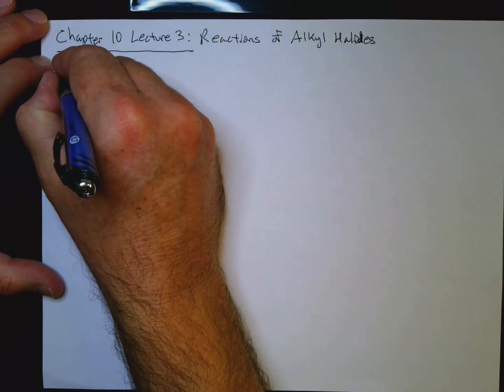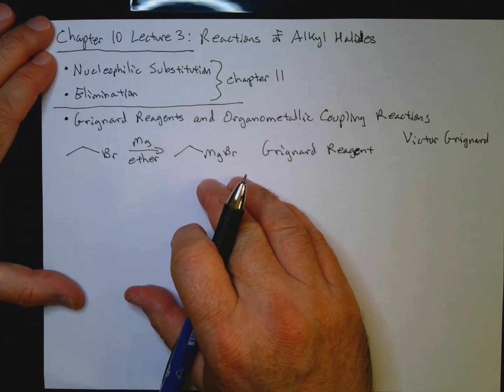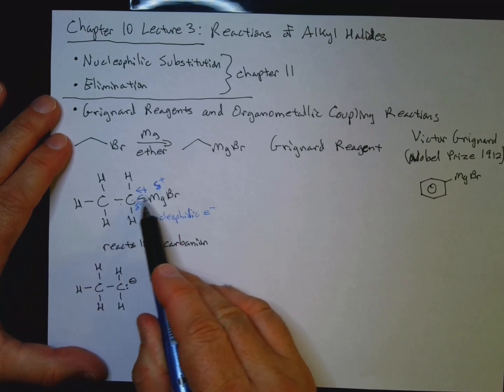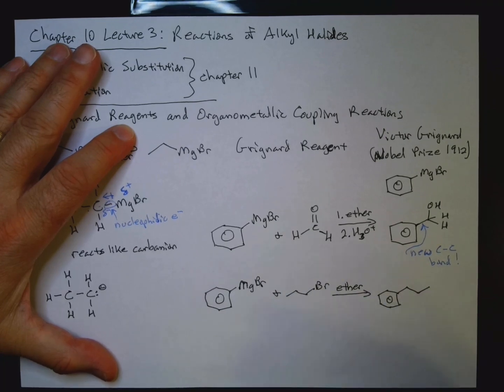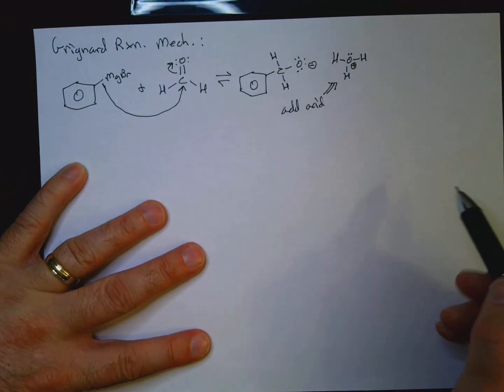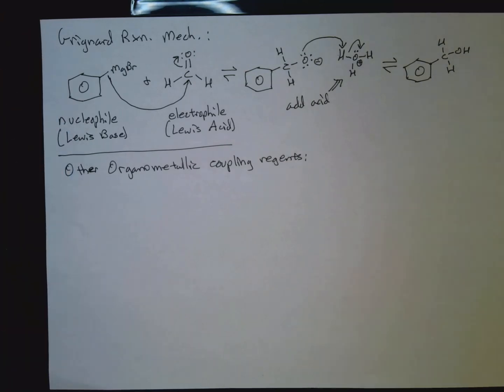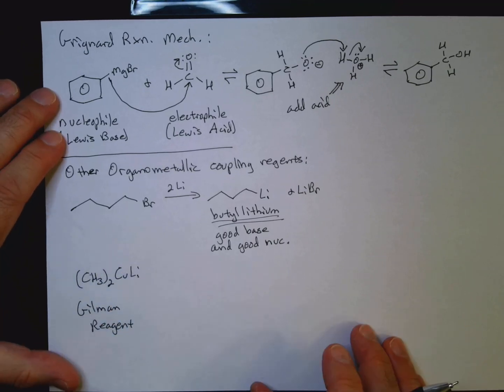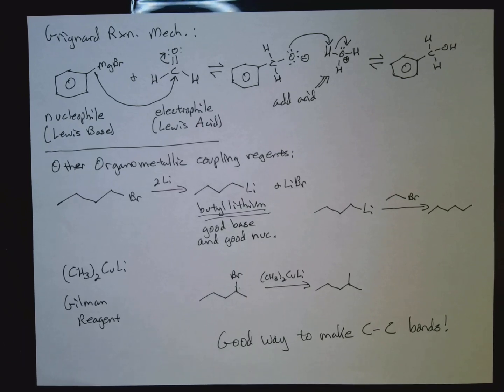Chem 12A Chapter 10 Lecture 3 Reactions of Alkyl Halides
Dr. Pitcher talks about some reactions of alkyl halides, specifically the Grignard reaction and organometallic coupling.